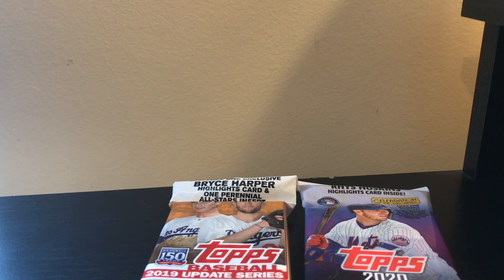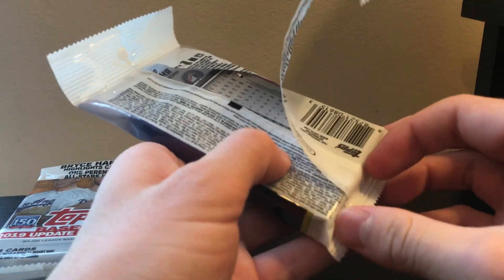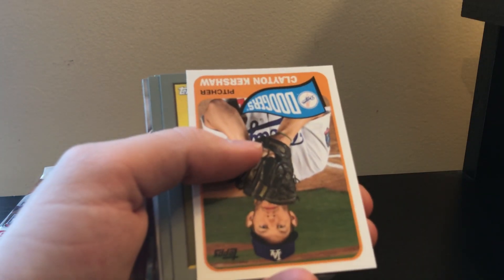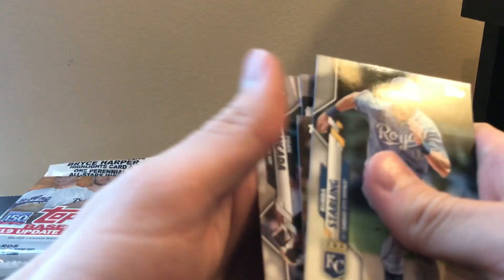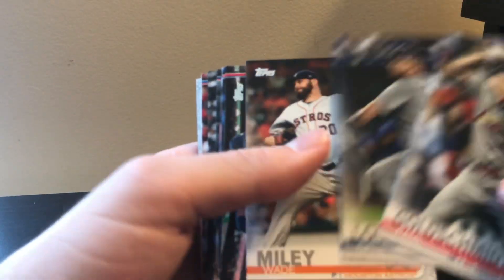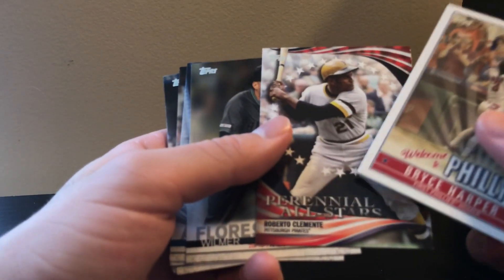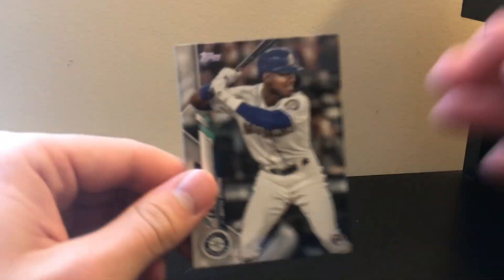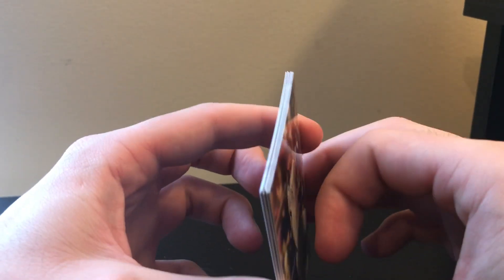Face-off Friday: 2019 Update vs 2020 Series 1 Fat Pack